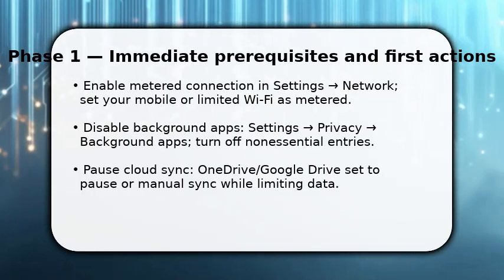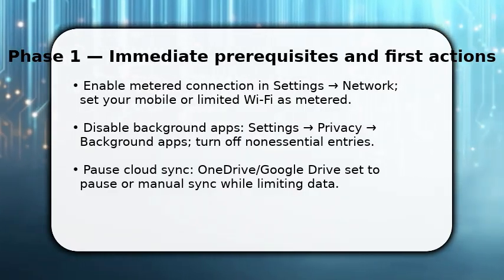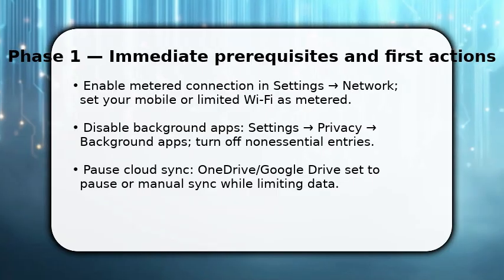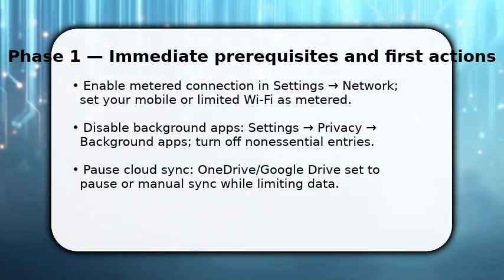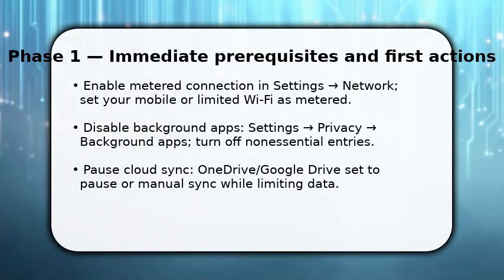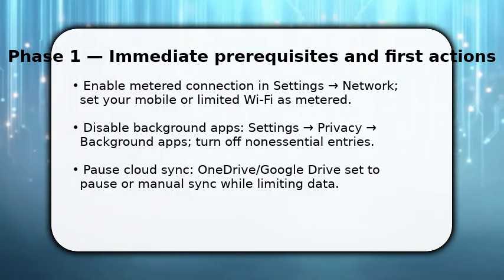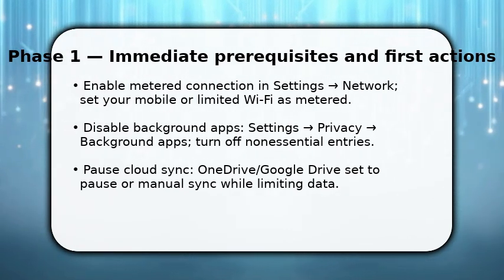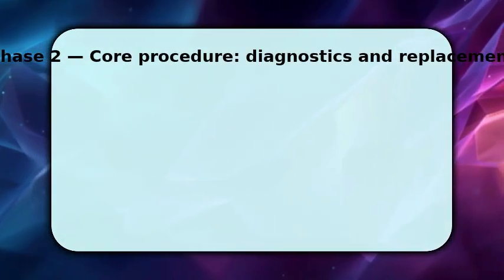How to Limit Data Usage on Pc (only Way)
How to Limit Data Usage on Pc (only Way) | 🔒 Surfshark VPN Deal — Stay private and secure. $1.99/mo + 3 Months Free ▸

Discover effective strategies to curb your PC' extraneous data usage. This video guides you through a step-by-step process, including adjusting settings and using specific tools designed for monitoring and controlling internet consumption on Windows operating systems.

limit computer data use, reduce Internet bandwidth,